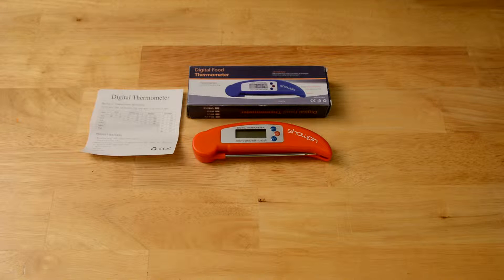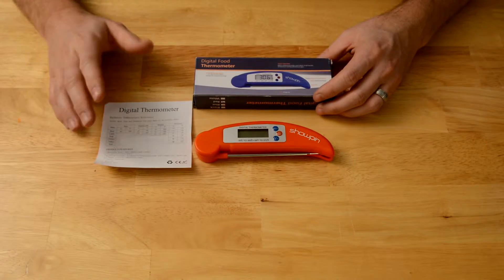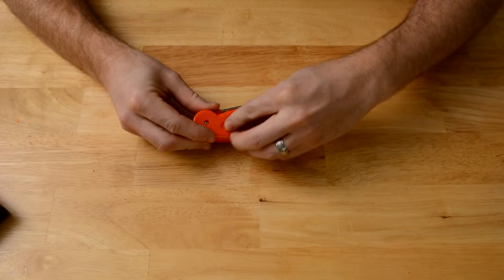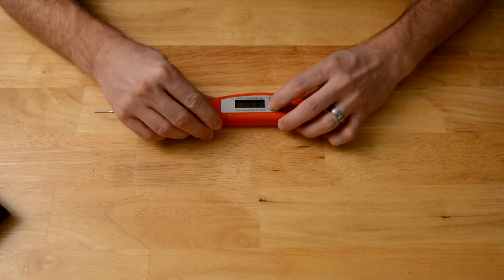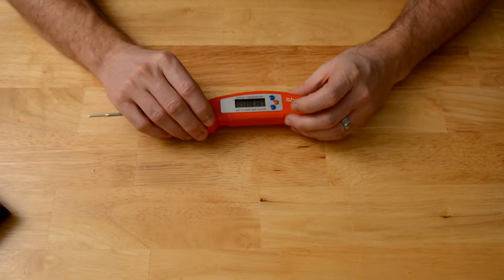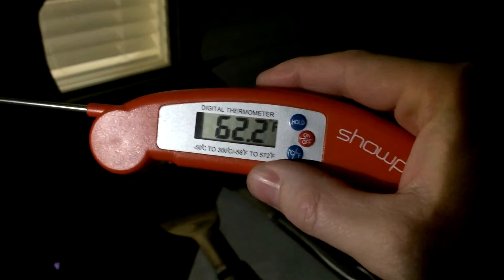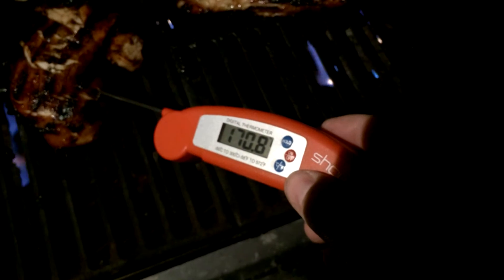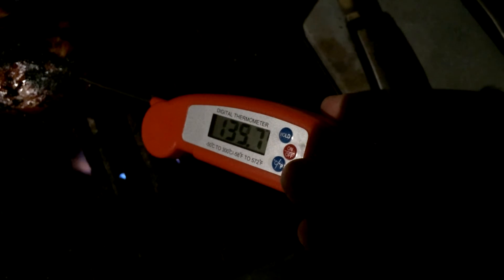ShowPin Digital Meat Thermometer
This is a review for Showpin™ Super Fast Instant Read Electronic/Digital Meat Thermometer with Meat Temperature Chart Collapsible Internal Probe and Battery great for All Meat, Grill, Food BBQ, Cooking and Kitchen.

I hope you find it useful in making a decision.  I really like it and hope you do too.

If interested in purchasing